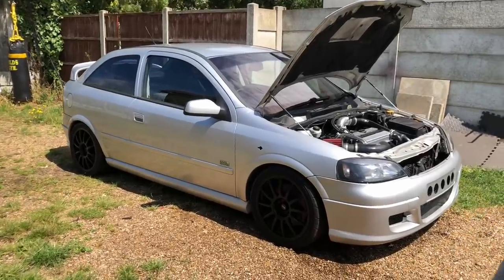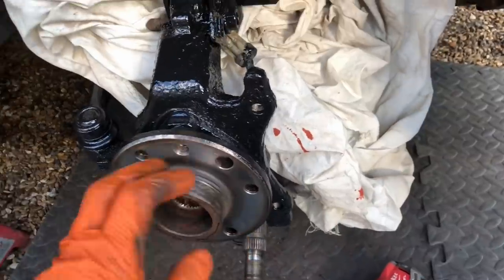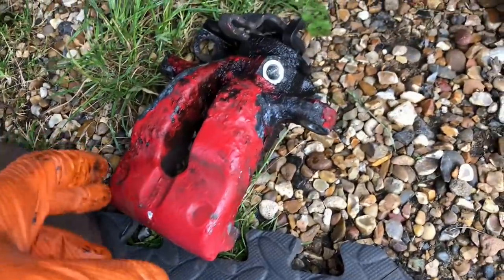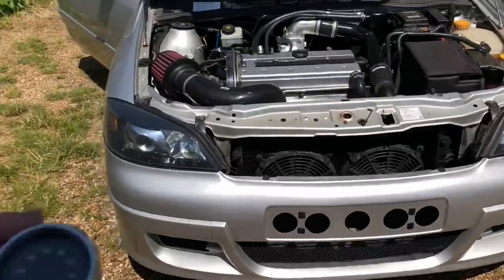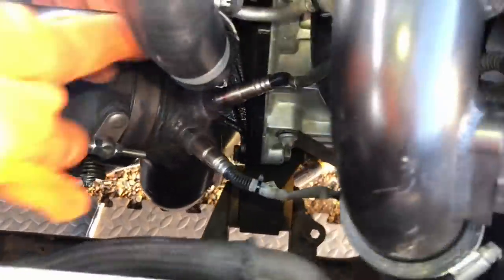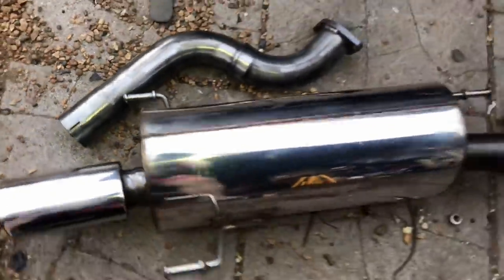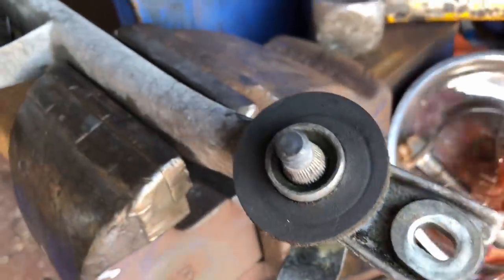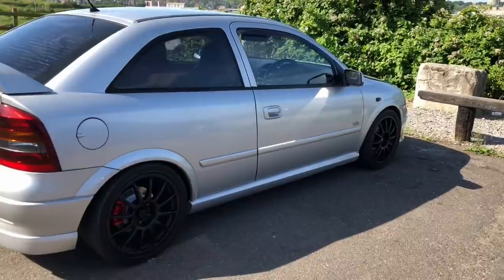STAGE 4 BARN FIND Rare Astra Sri Turbo 190 First Drive In 4 YEARS!!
Now we have the Z20let/leh engine producing over 300 hp we need to stop! Something many people overlook with addiction to horsepower. Uprated vxr calipers and discs all around around with ds2500 pads up front help massivly on its first drive on the road in 4 years.